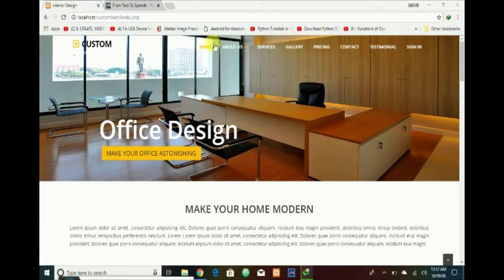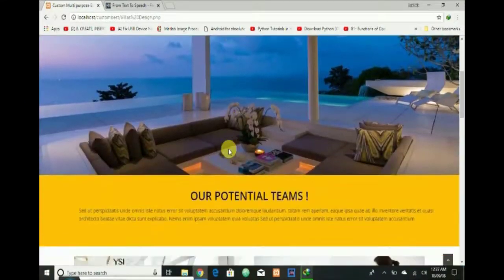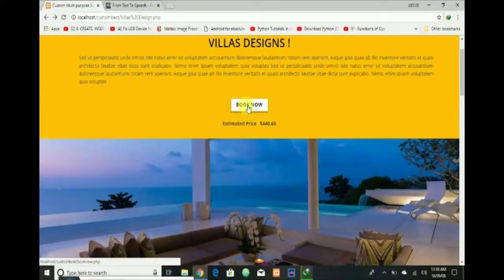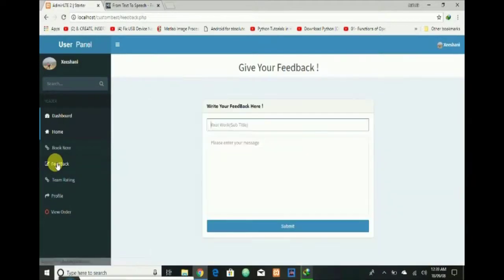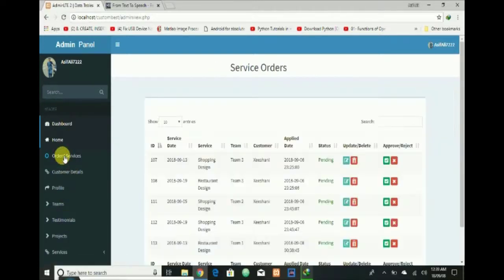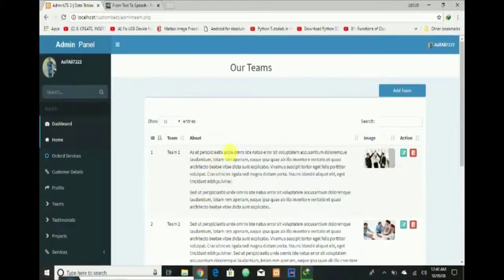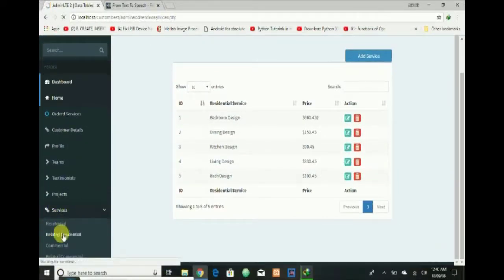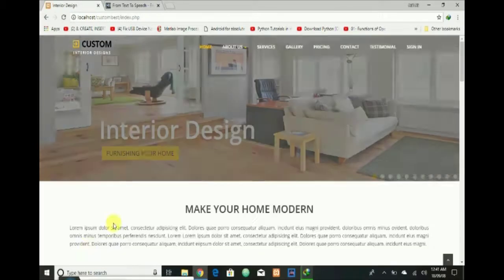Complete Website and Web Software for Interior Designing Company in PHP Core 💻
This is Complete overview of Website and Web software for interior designing company with Admin and Buyer Dashboard board for management of front end and back end data.
Modules Cover in This Software:
1) Accounting Module
2) HR & Payroll
3) Inventory and Store
4) Billing Module
This is user friendly software which provides separate interfaces for both user and admin through which both can manage their corresponding data